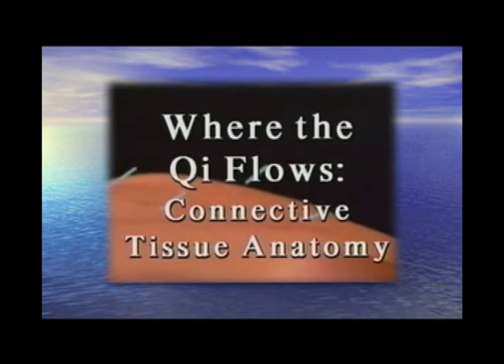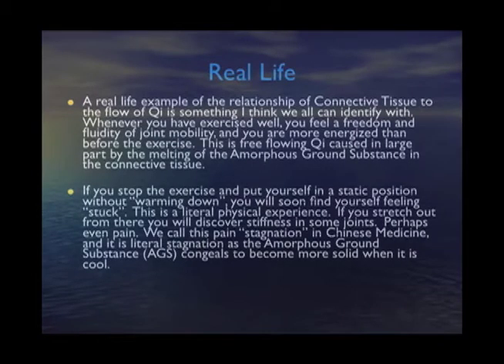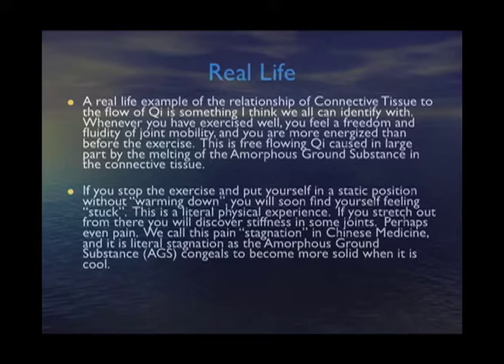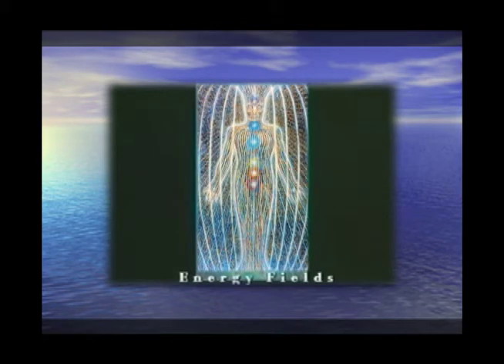Connective Tissue Anatomy in the Flow of Qi Promotional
Comprehensive connective tissue anatomy slides and pictures combined with acupuncture demonstration in preparation for fully understanding structural integration in the flow of Qi.